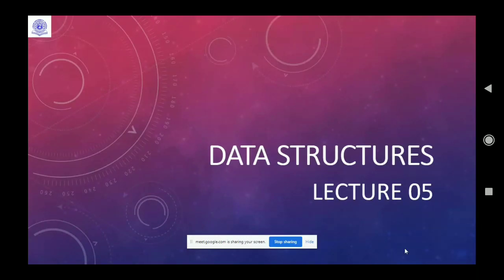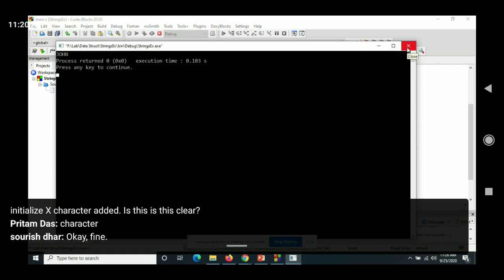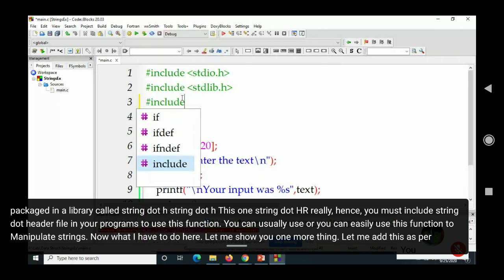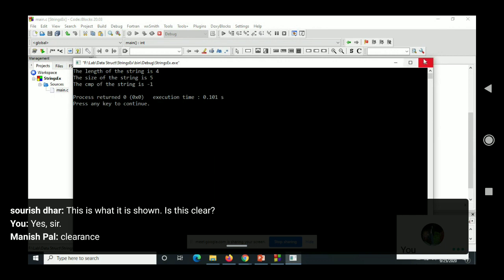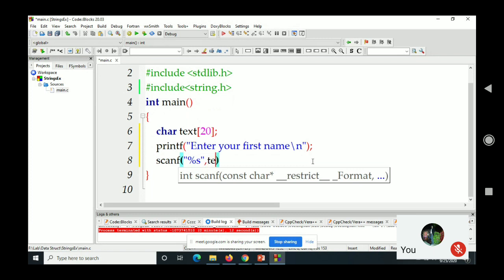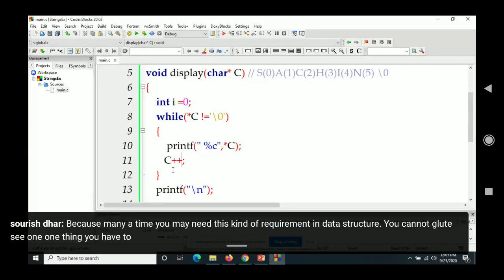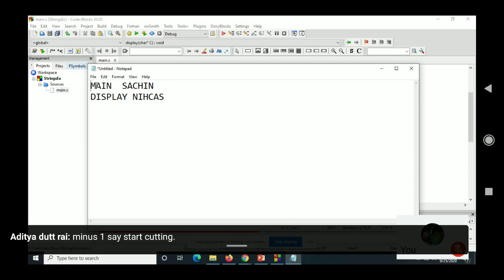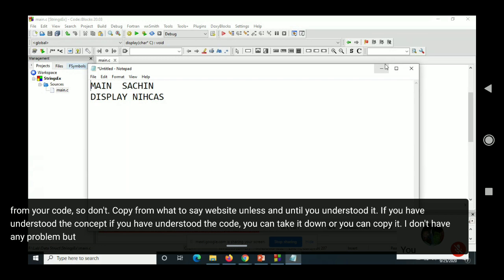5. CSE-302(SD); Sourish Dhar sir